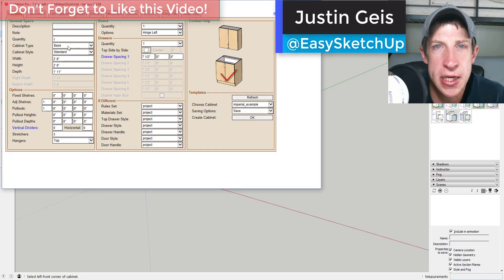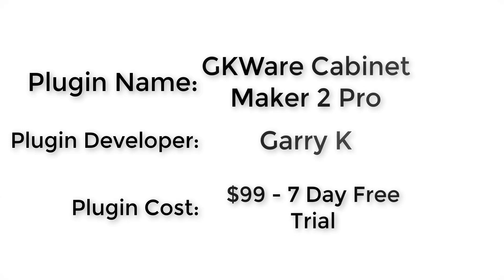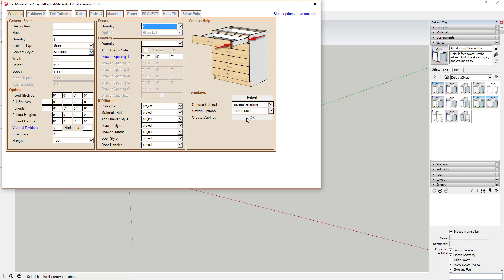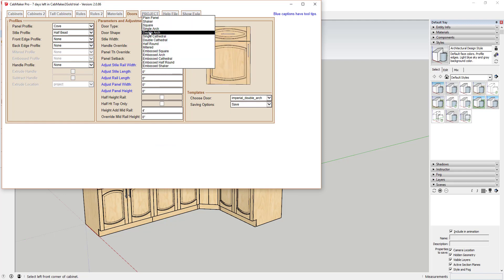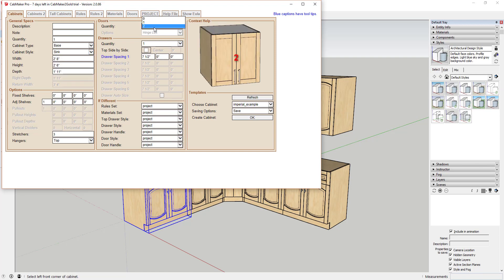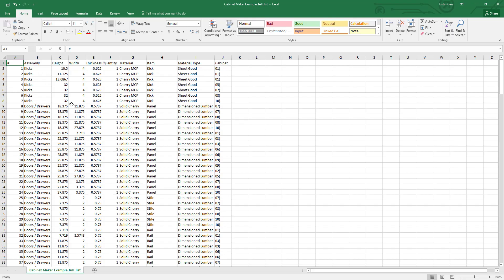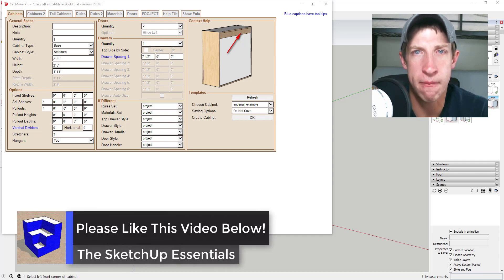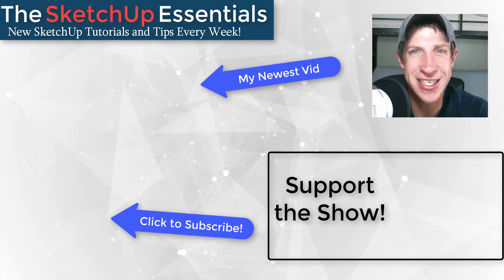Professional Cabinets with GKWare Cabinet Maker - SketchUp Extension of the Week #31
This extension creates professional level cabinets in your SketchUp model!
This week’s extension is a professional grade cabinet making extension!
Plugin Name: GKWare Cabinet Maker 2 Pro
Plugin Developer: Garry K.
You can download it from the SketchUp extension warehouse. You’ll have to register on the GKWare website to activate your trial.
Tool Functions
This extension is a VERY robust cabinet maker.
This cabinet maker extension allows you to create multiple different kinds of cabinets, including base, upper, corner, tall, and refrigerator cabinets.
Just about every part and piece of the cabinets is adjustable, including size, number of doors, drawers, materials, styles, shelves, trim, hardware, and other pieces as well.
As you mouse over different options, the extension graphically shows what will be adjusted, allowing for full control over every part of your cabinets.
One of the great things about this extension is the ease of which you can go back and change cabinets. Simply right click on a cabinet and select the “edit cabinet” option, then adjust the options you’d like to change and click “ok”.
One of the other big plusses of this extension is its ability to export full reports, some of which are compatible with professional material layout tools like Cut List Plus.
This is obviously a professional level extension, with professional level functionality. If you do a lot of interiors, or if you do any kind of cabinet making, this extension is for you!